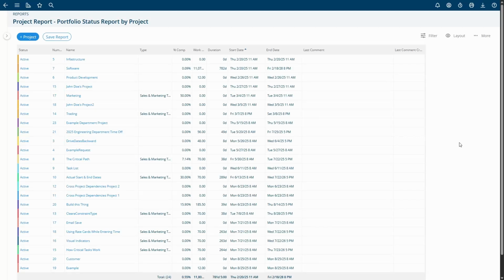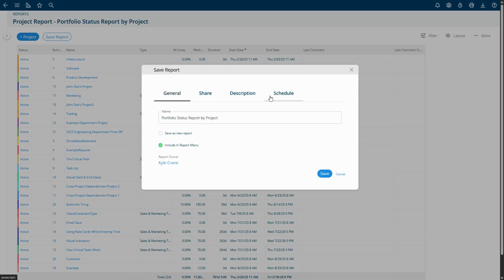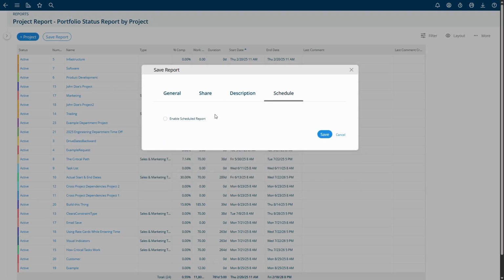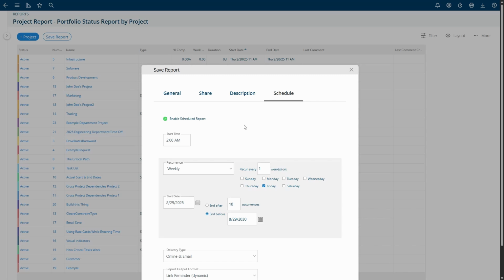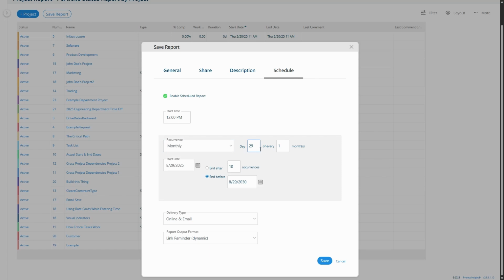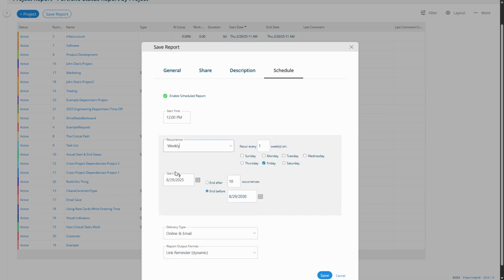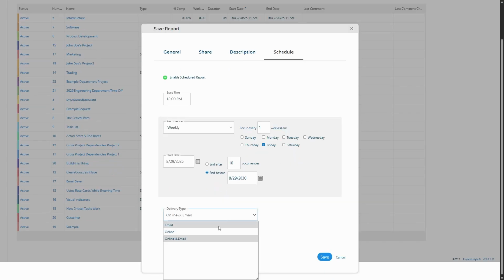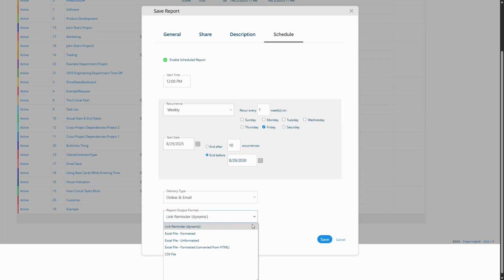How to Schedule Reports in Project Insight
Learn how to schedule a saved report in Project Insight so it can be sent automatically on the schedule you choose.

In this video, you’ll see how to open a saved report, use the Save Report option, enable scheduled reporting, and choose when the report should send. You’ll also learn how to set the start time, recurrence, start date, end date, delivery type, and output format.

This tutorial is especially helpful for Project Insight users, project managers, PMO leaders, administrators, and reporting teams who want to automate recurring report delivery instead of manually sending reports each time.

How to schedule the sending of a saved report
Why the report must be saved before scheduling
Where to find the Schedule tab
How to enable a scheduled report
How to set the report send time
How to choose a daily, weekly, monthly, or yearly recurrence
How to set the start date and end date
How to choose online, email, or online and email delivery
How to select the report output format
How to send reports as a link reminder, Excel file, or CSV file
Chapters

0:00 Schedule the Sending of a Report
0:03 Open the Report You Want to Schedule
0:07 Make Sure the Report Is Saved
0:09 Open the Save Report Option
0:13 Go to the Schedule Tab
0:15 Enable Scheduled Report
0:18 Review Scheduling Options
0:19 Set the Report Start Time
0:23 Choose the Recurrence
0:35 Set How Often the Report Sends
0:43 Choose the Report Start Date
0:46 Set When the Scheduled Report Should Stop
0:51 Choose the Delivery Type
0:59 Select the Report Output Format
1:01 Use a Link Reminder
1:06 Send as Excel or CSV
1:11 Find More Reporting Resources

Scheduled reports
Saved reports
Report automation
Email report delivery
Online report delivery
Excel report exports
CSV report exports
Project reporting
PMO reporting

Project Insight is project and portfolio management software that helps growing teams centralize project work, automate workflows, and connect project data across the tools they already use. With Project Insight, organizations can improve reporting, visibility, collaboration, and decision-making across projects, teams, and departments.